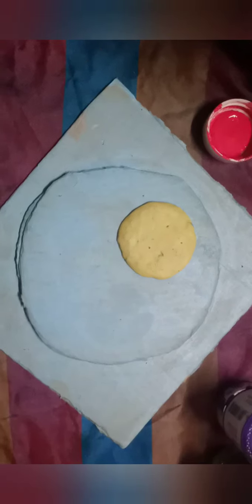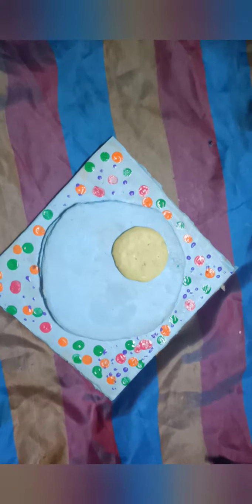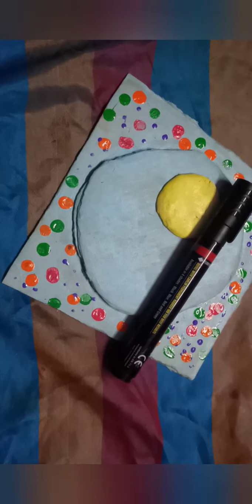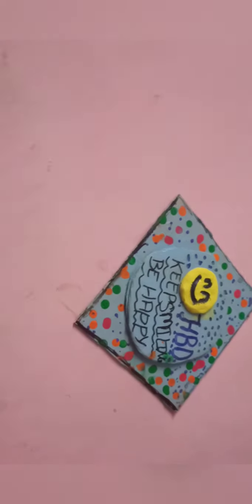EASY ART AND CRAFT GIFT IN TAMIL|EASY HOME DECOR IN TAMIL|ART HOUSE TAMIL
ART HOUSE TAMIL